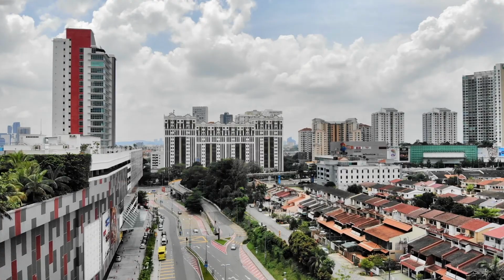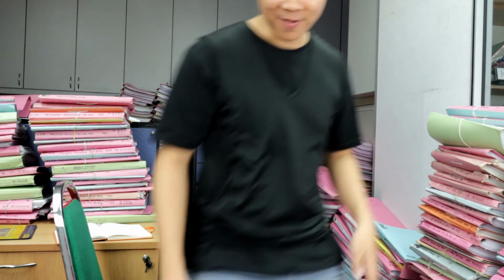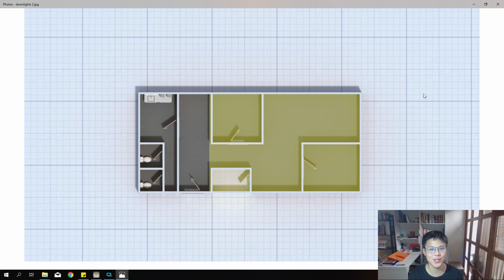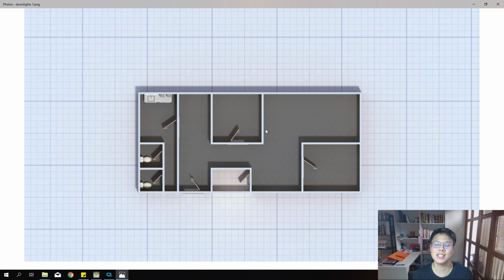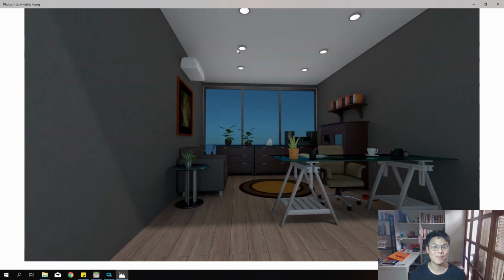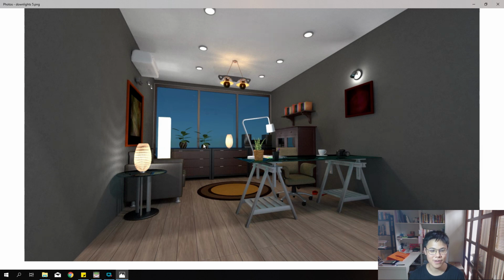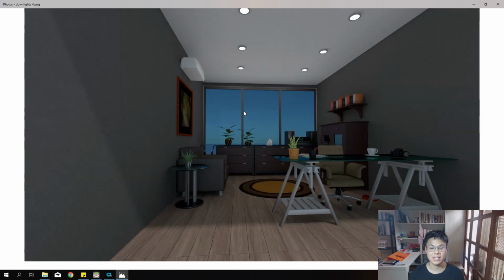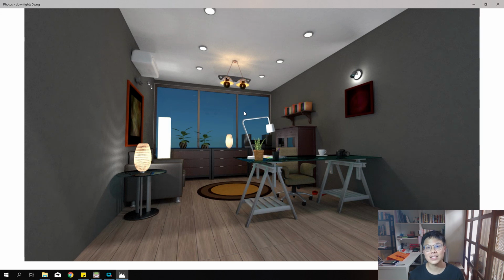Damansara Utama | Damansara Intan | Office Lighting Tips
Join me as we explore the neighbourhood to help you figure out your office space needs in central Petaling Jaya.

Dominic